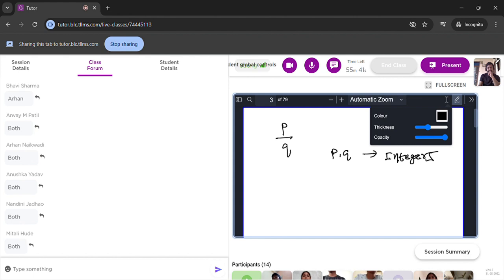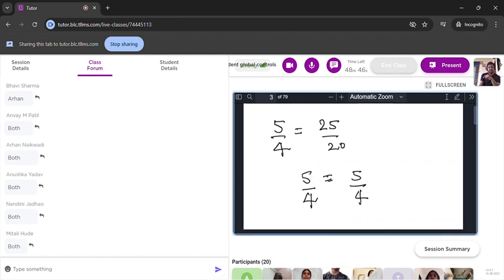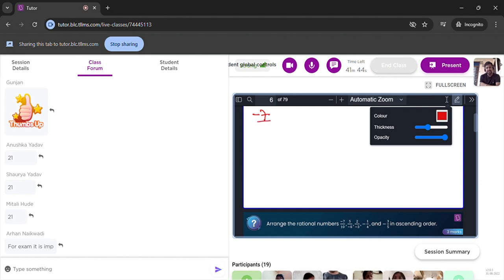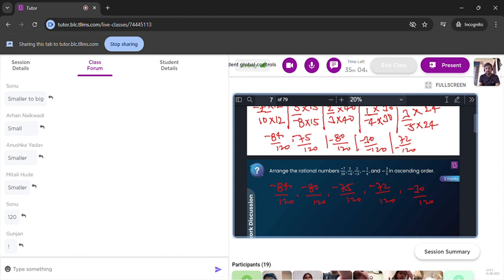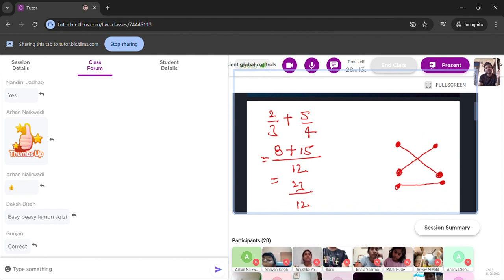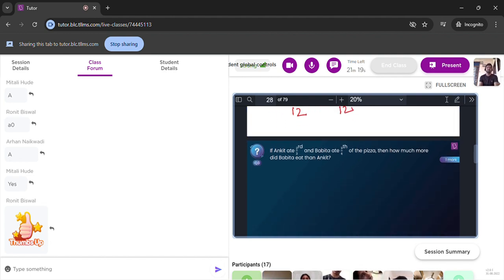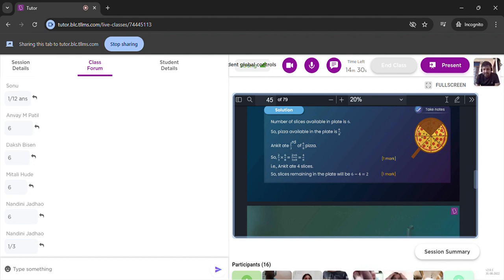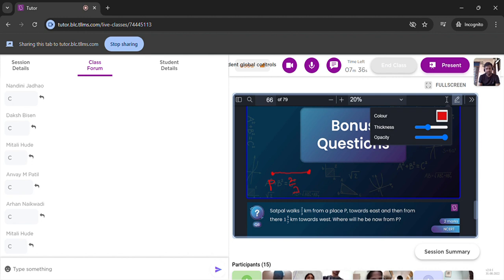Rational no. || Class 8th